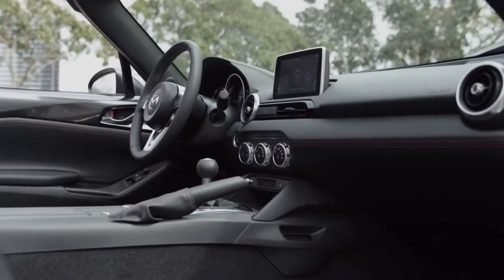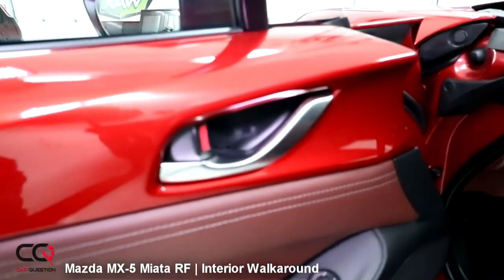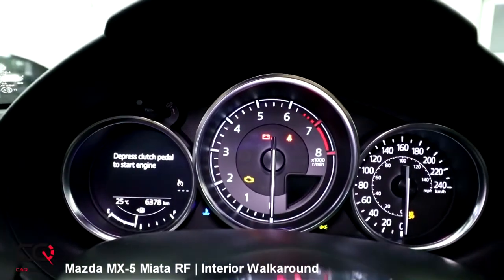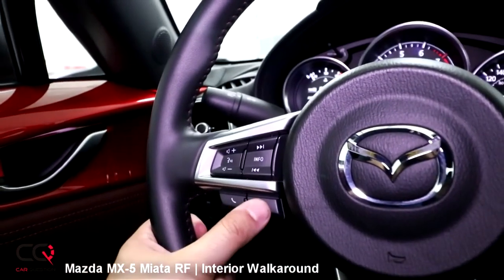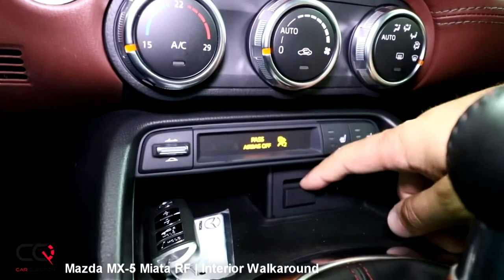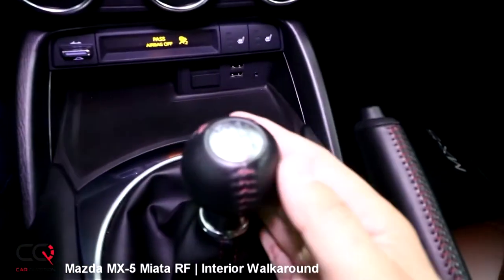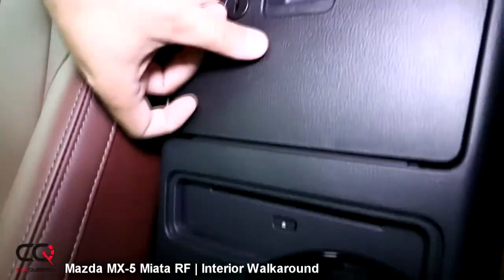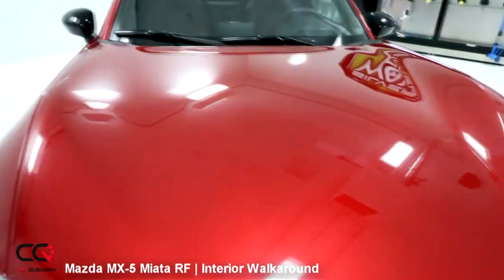2017 Mazda MX-5 Miata RF | Interior Review | Part 2/7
For some of us on earth, summer is not a long season! Beautiful sun and hot weather often rimes with fun road trips with a lot of music and don't forget the top down! One of the best and well know convertibles out there is the Mazda MX-5 MIATA!

The latest addition to the MX-5 family, the 2017 Mazda MX-5 Miata RF, fully embodies the model’s 28-year-old tradition of fun-to-drive. While staying true to the goal of making open-top driving more accessible, Mazda has broken the bounds of conventional thinking to create something entirely new with the introduction of the MX-5 RF. Lighter, smaller, quicker and more nimble than its predecessor, MX-5 has adopted Mazda’s full suite of SKYACTIV Technology and KODO—Soul of Motion design. In the process, MX-5 has shed approximately 150 pounds from its predecessor, with a curb weight of 2,332 lbs. when equipped with SKYACTIV-MT six-speed manual transmission (2,381 lbs. with the six-speed automatic transmission).

Here is our famous "Most complete review EVER" of the 2017 Mazda MX-5 Miata RF!

Competition Sports Coupes and Convertibles:
Mazda MX-5 Miata | Fiat 124 Spider | Subaru BRZ | Toyota 86